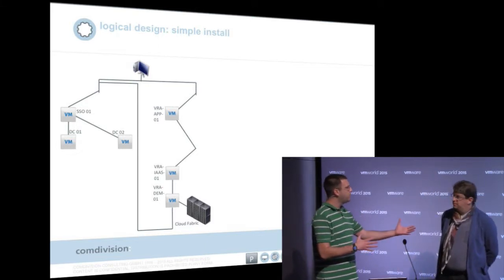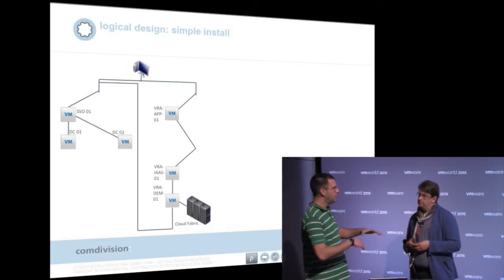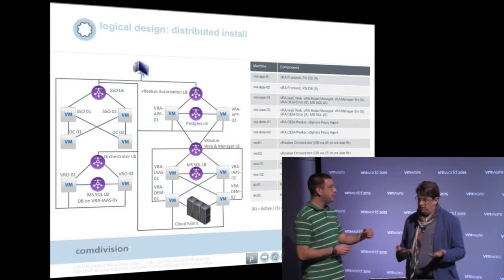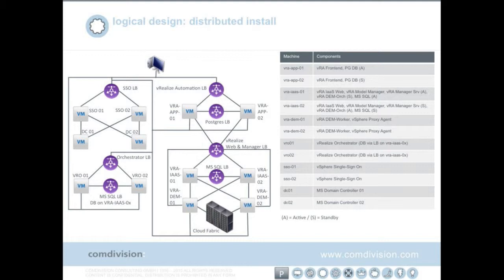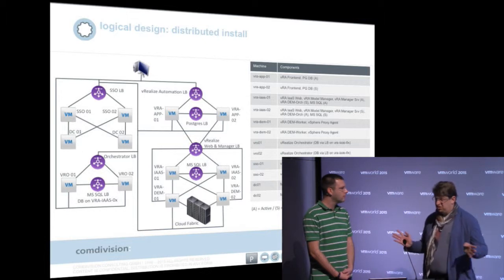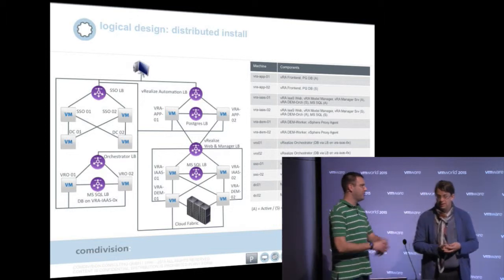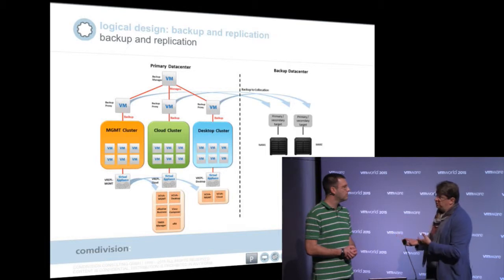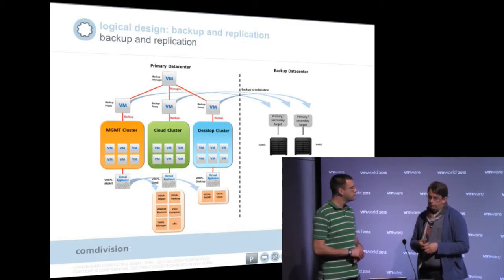2015 VMworld EMEA - Yves Sandfort & Matthias Eisner- vRealize Automation distributed deployment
Whenever you run vRealize Automation in a production environment you should deploy it distributed way. This is part of my VCDX submission, so we can also talk about a lot of SLA stuff around the use of vRA for a lab hosting environment.